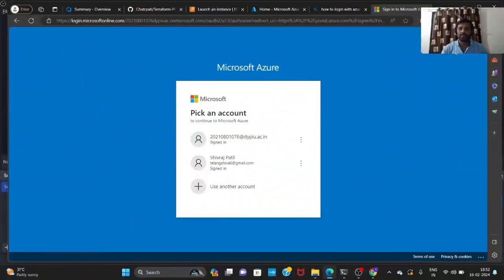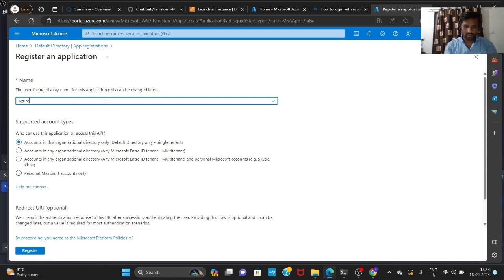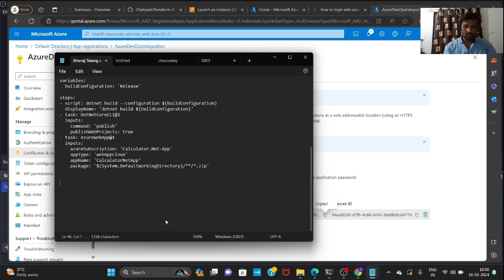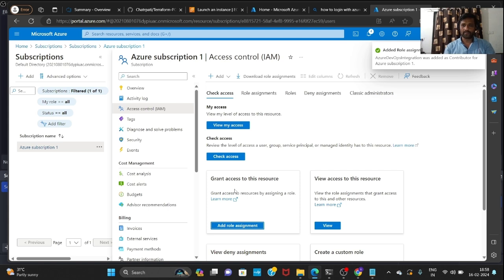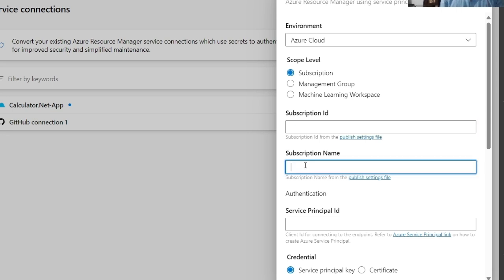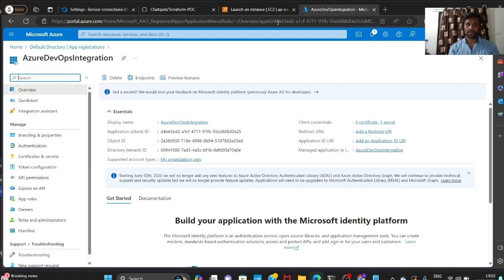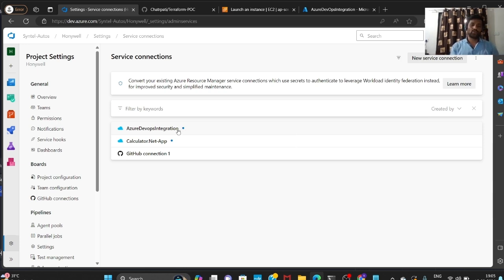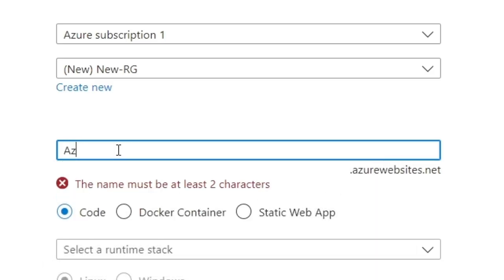Azure DevOps Service Connection With Azure for Web App